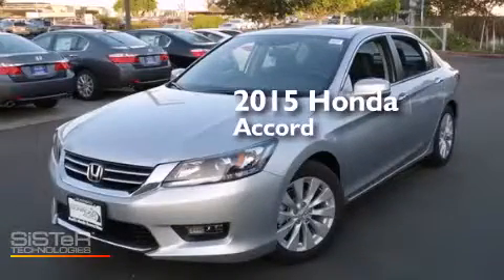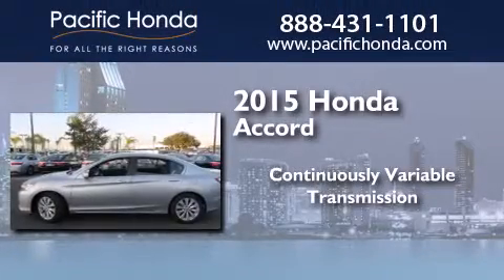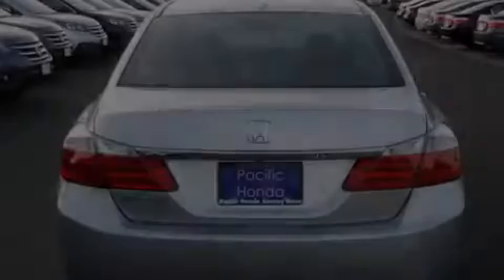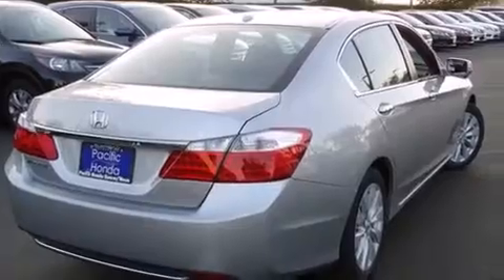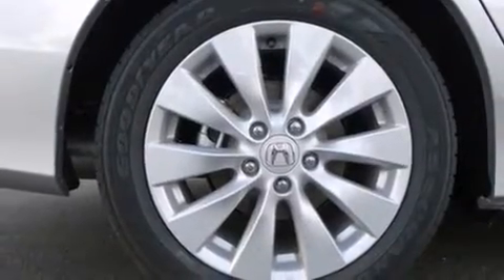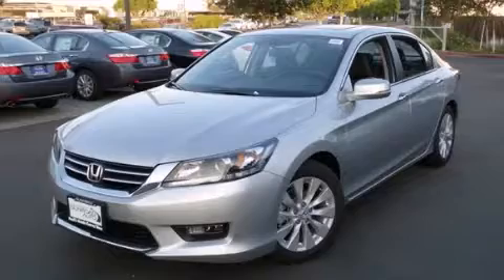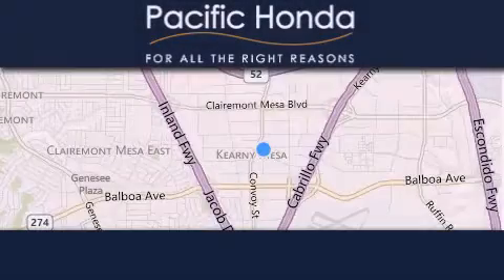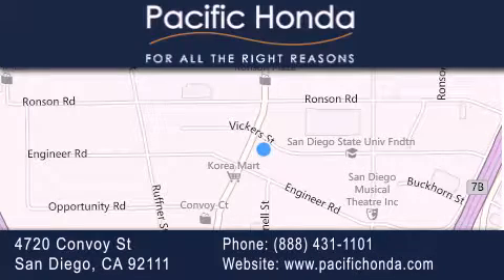2015 Honda Accord San Diego CA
We have been honored to serve the San Diego CA area , we promise that your experience at our dealership will exceed your expectations ! Year : 2015 Make : Honda Model : Accord Engine : 2.4L 4 cyls Trans . : CVT (Continuously Variable) Exterior : Alabaster Silver Metallic Miles : 11 Interior : Black Stock : 150234 Pacific Honda 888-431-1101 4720 Convoy Street San Diego , CA 92111